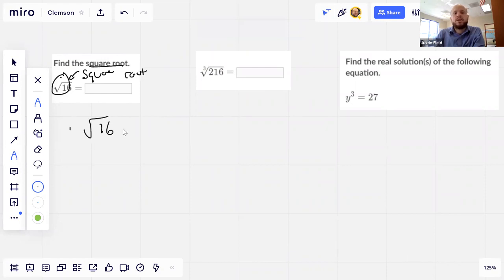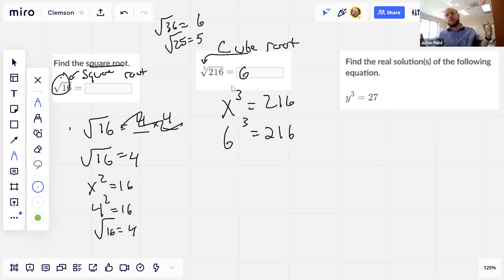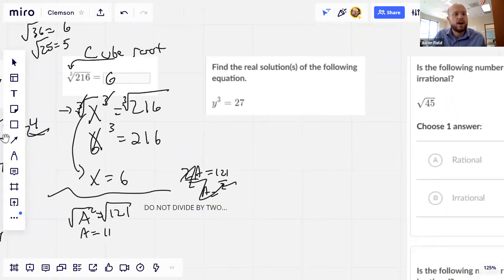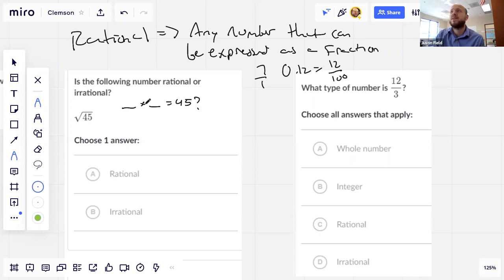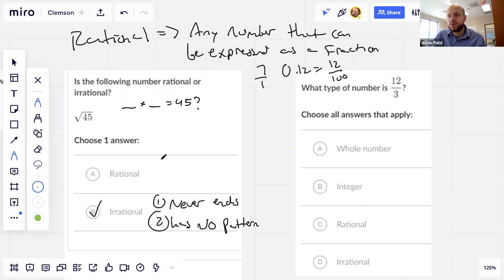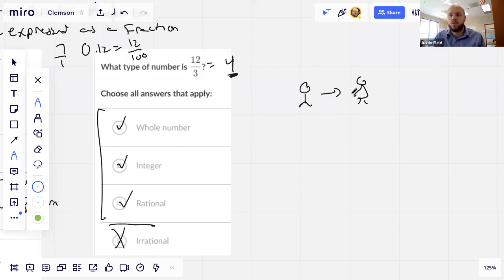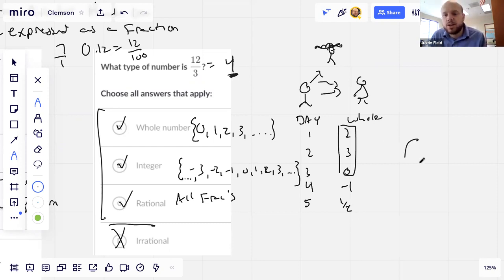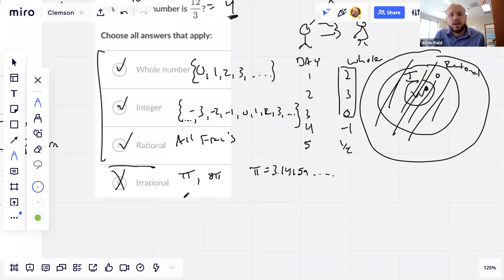Wk2 Math 8 Square Roots Cube Roots and Classifying Numbers